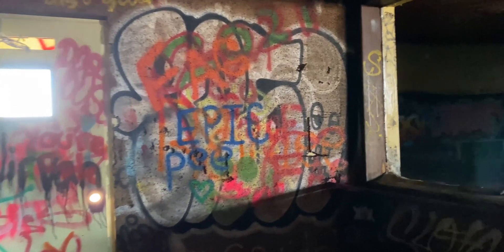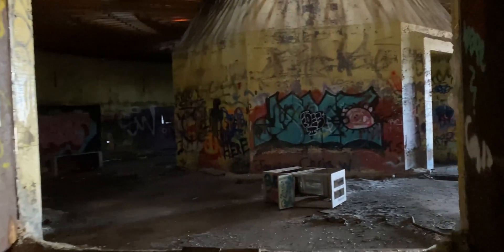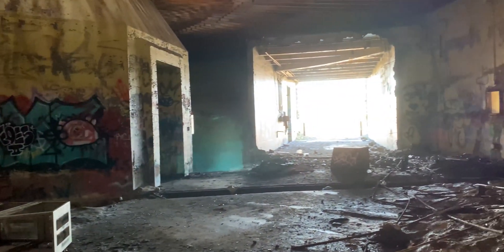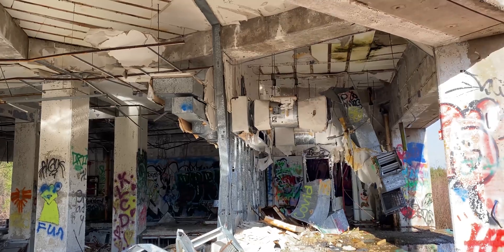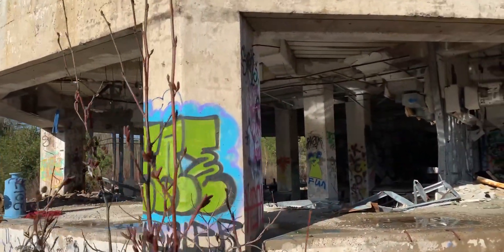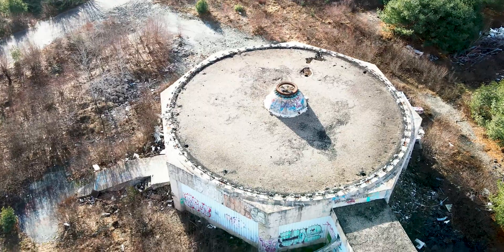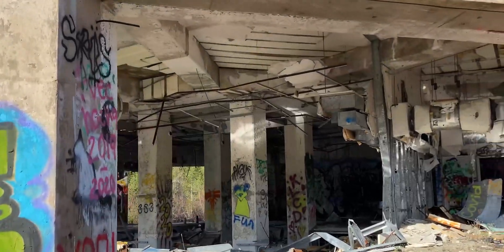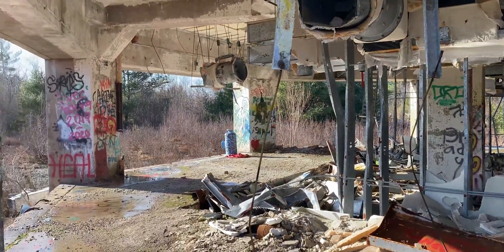WHY DID THIS HAPPEN? WE EXPLORE THE RUINS OF THE TELEGLOBE EARTH SATELLITE STATION IN NOVA SCOTIA.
Welcome to the ruins of the Teleglobe Earth Satellite Station in Nova Scotia. This once state-of-the-art facility was built in the 1960s to transmit telephone and telegraph communications around the globe. But today, it stands abandoned, a forgotten relic of a bygone era. So, why did this happen?

When it was first built, the Teleglobe Station was a marvel of engineering and technology. It was one of the first facilities in the world to use satellite communications to transmit data and voice calls. It was a vital link in the global telecommunications network, connecting people and businesses from all over the world.

However, as technology advanced, the Teleglobe Station became obsolete. New satellite technologies and fiber-optic cables made the station's large, expensive antennae redundant. Eventually, the facility was closed, and it has been left to deteriorate for decades.

Today, the Teleglobe Station serves as a reminder of the ever-changing nature of technology and the fleeting nature of progress. It's a haunting and eerie sight, but it's also a fascinating glimpse into the past. It's a symbol of an era when the world was just beginning to shrink, and a reminder of the incredible power of technology to connect us all.

Thank you for joining us on this exploration of the Teleglobe Station. We hope you found it as fascinating and enlightening as we did. Until next time.

Dan Dawson Productions Inc.